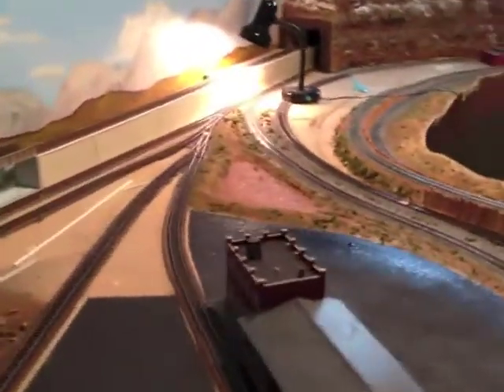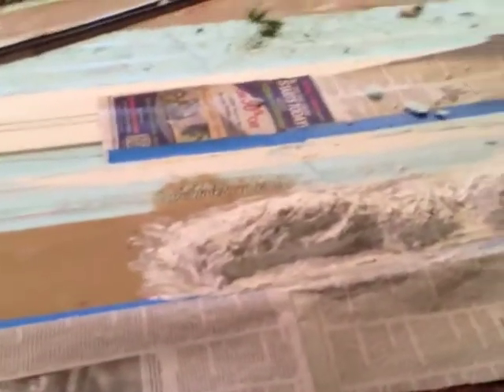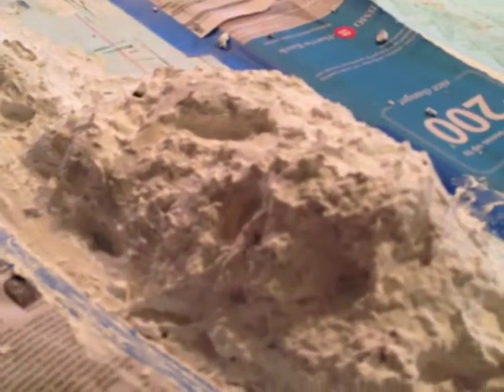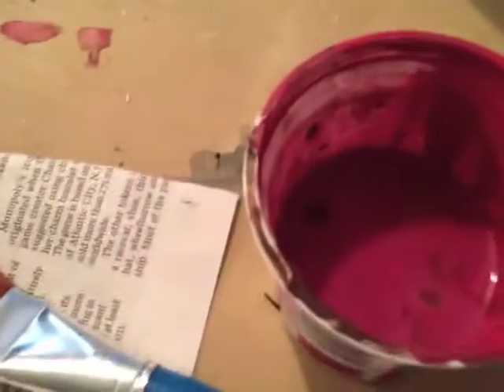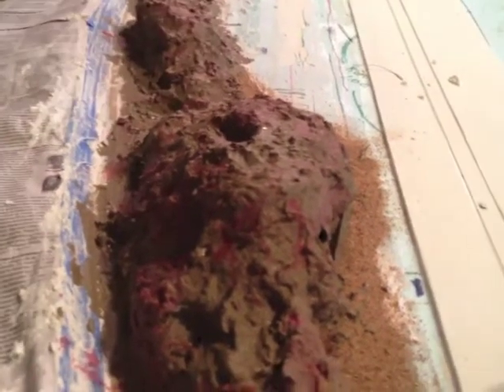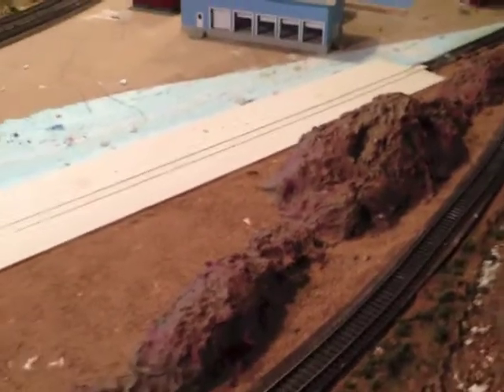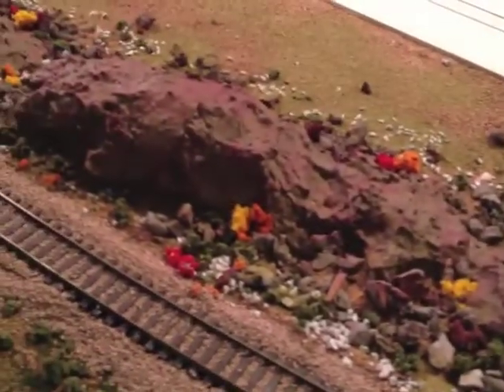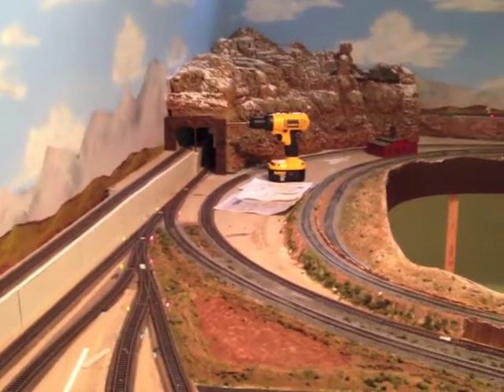Layout Update of Feb 26 2013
Today we worked on LED's, Switch motors, and landscaping.  Hope you enjoy the video.